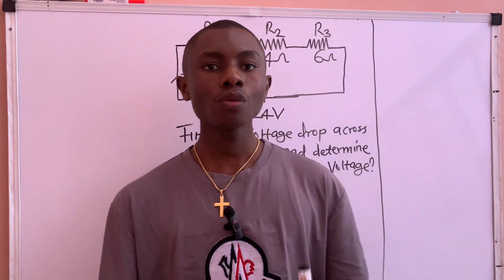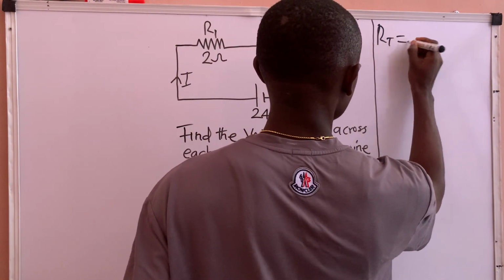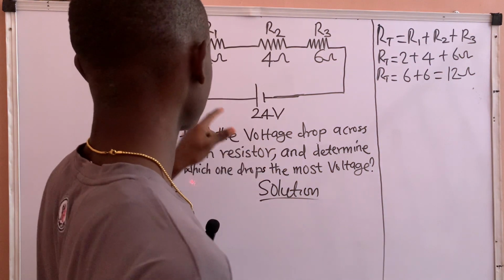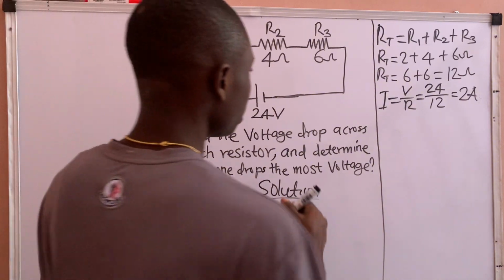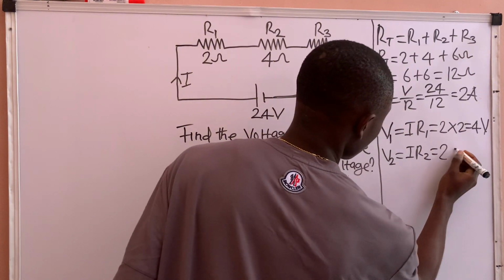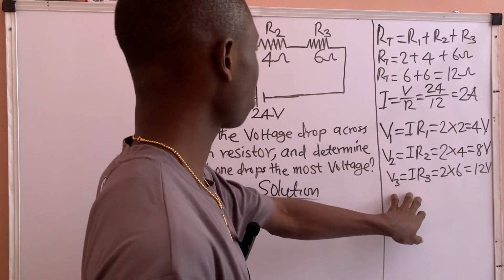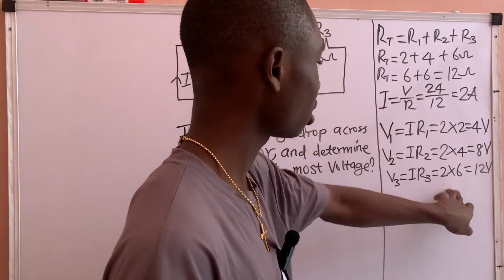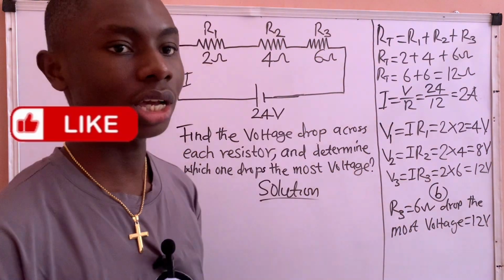Which Resistor Drops The MOST Voltage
Ever wondered which resistor in a circuit drops the most voltage—and why? In this video, we break it down with simple explanations and practical examples. Whether you're a beginner or brushing up on circuit analysis, you'll learn how to:

✅ Apply Ohm’s Law

We’ll walk through real circuit examples and show you how to calculate and predict voltage drops with confidence.
Perfect for electrical and electronics engineering students, hobbyists, or anyone learning circuit theory!